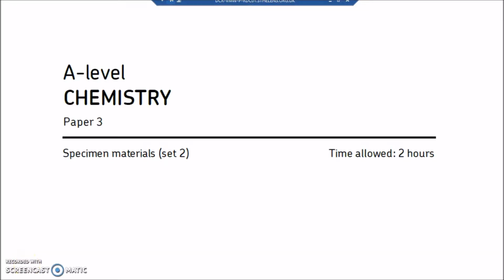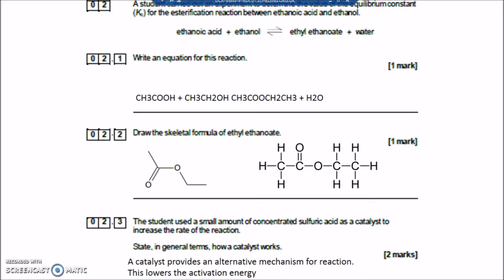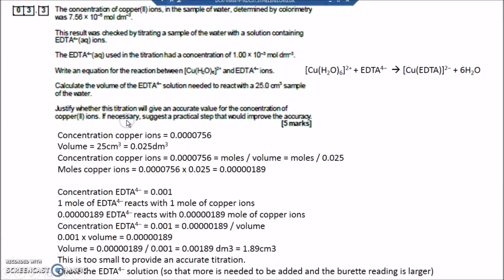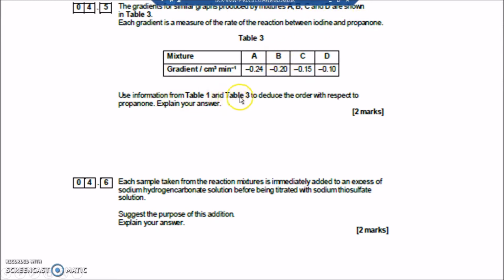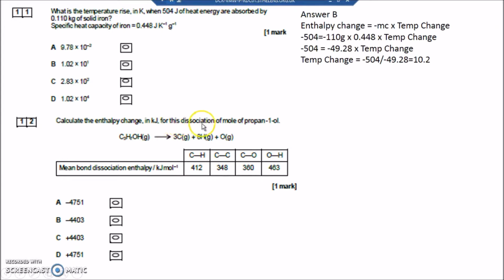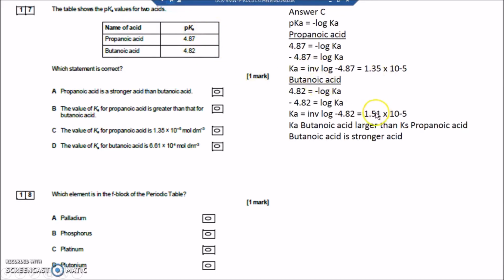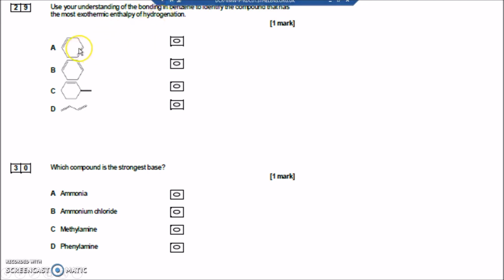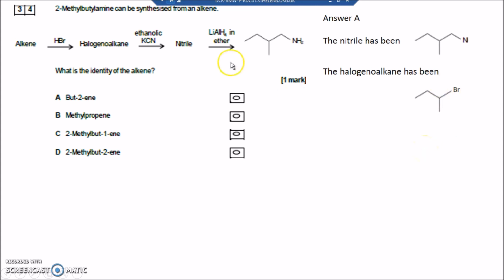A Level Paper 3 Specimen Set 2